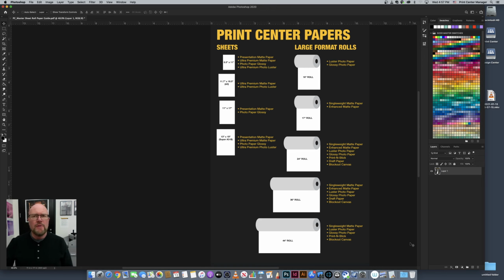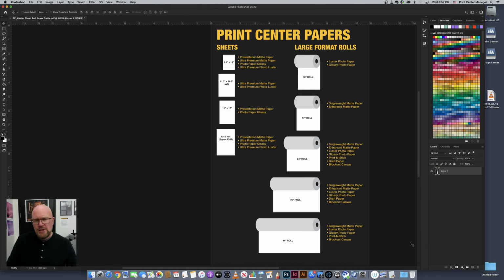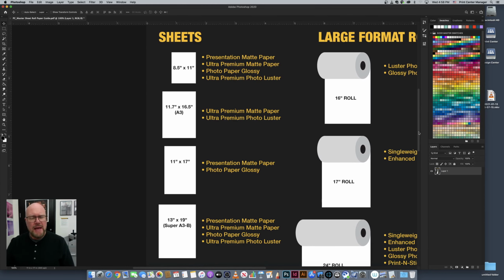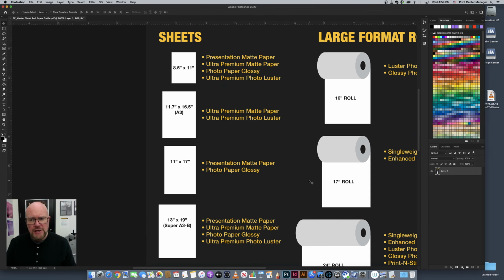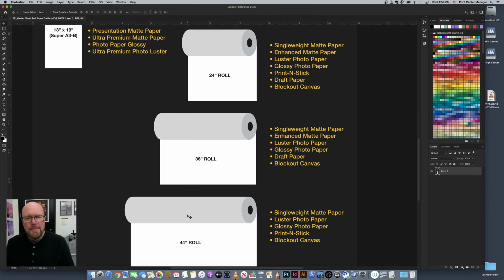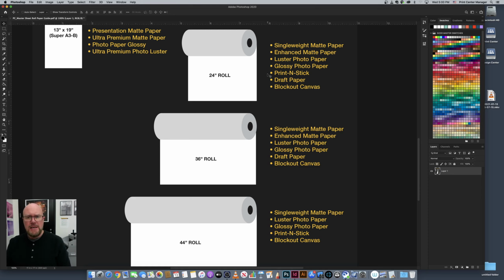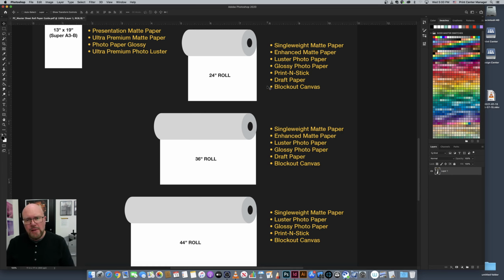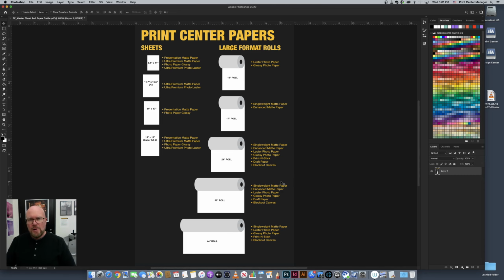CFA PRINT CENTER: Paper options and sizes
A quick rundown of the standard sizes and types of substrates and papers that we have available in the CFA Print Center.